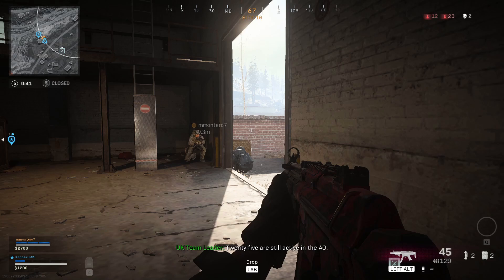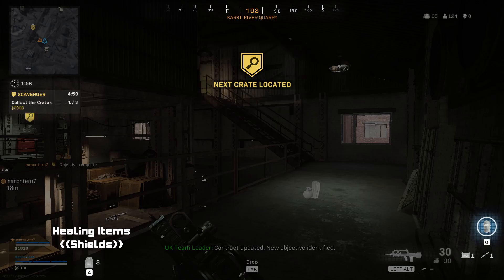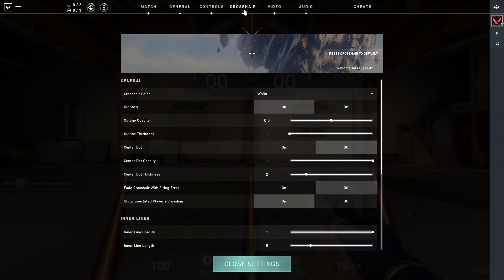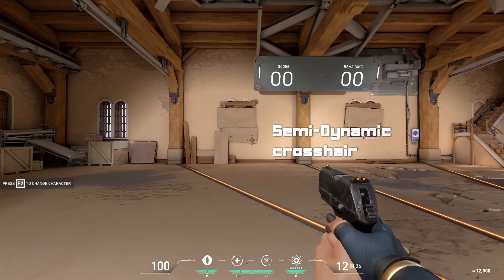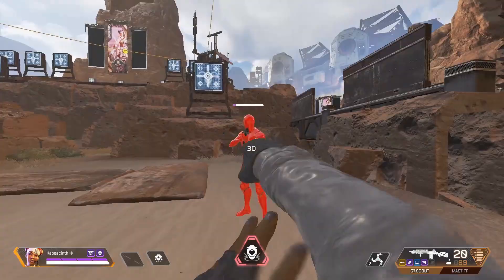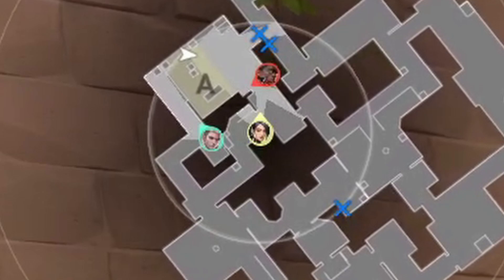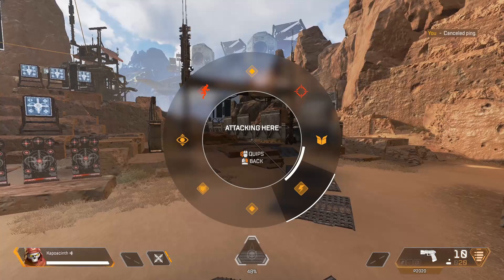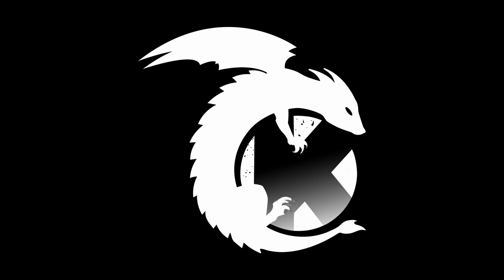Heads-Up Display in Video Games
In this video I explain what a HUD is, how does it work, the main elements it contains, types of Heads-Up Display, information it provides and give you some tips and examples on how to use such information.

This is part of the series "The Basics of FPS" made especially for beginners and people who has just started playing First Person Shooters.

I'm learning how to animate the logo, I know I screwed up a little but I still like it!

Timestamps
Intro (0:00)
HUD on videogames (0:39)
HUD Elements (1:10)
Crosshair (2:39)
Crosshair Styles (3:08)
Weapons and Ammo (4:54)
Life Indicator (6:10)
Minimap (6:45)
Damage Indicator (7:20)
Pings (7:39)
Outro (8:28)